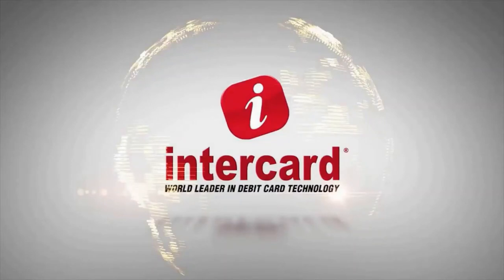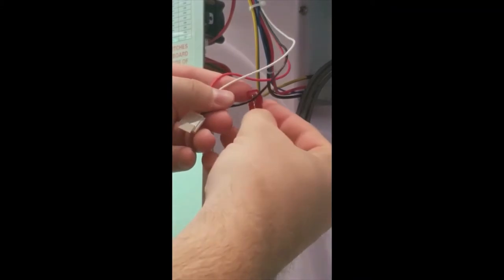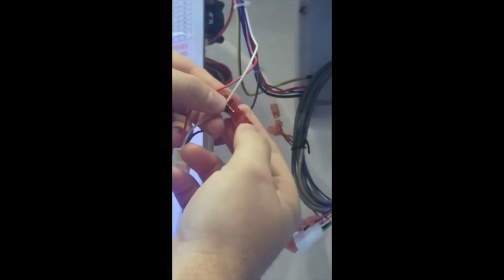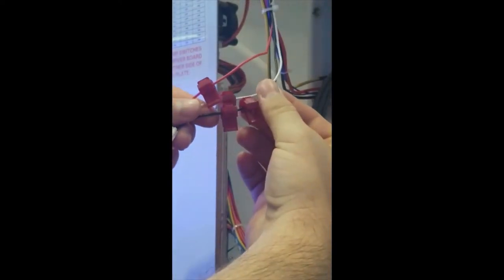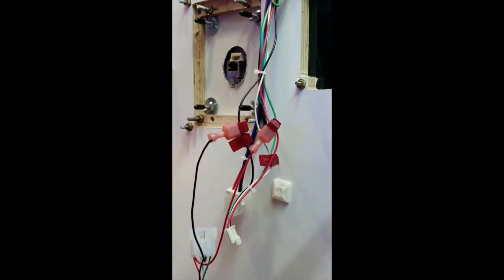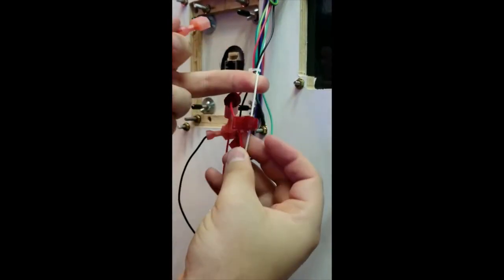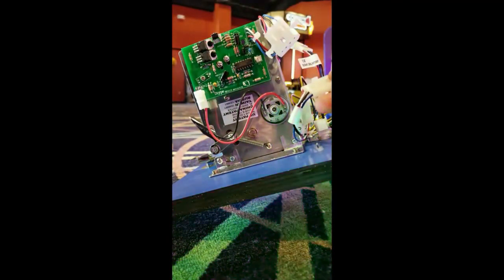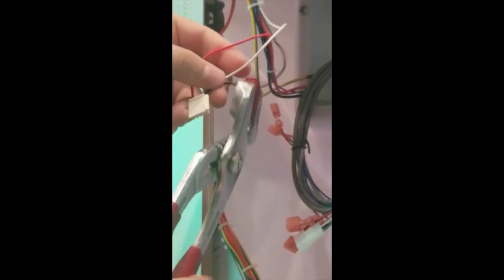Intercard Wiring for games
This tutorial was downloaded from intercard to explain how to wire card swipes into games.